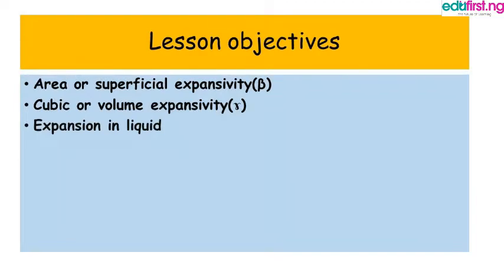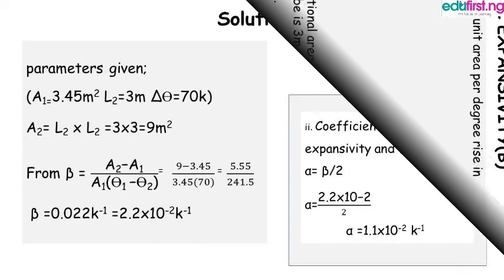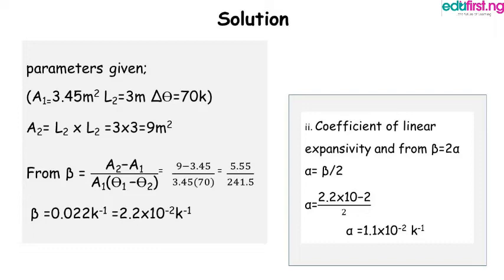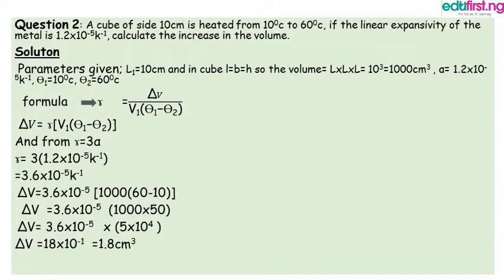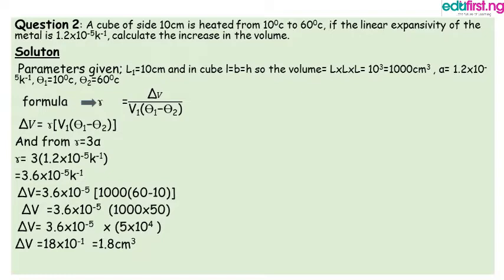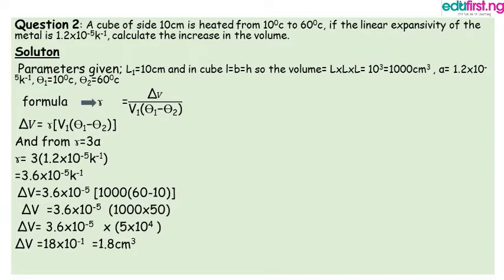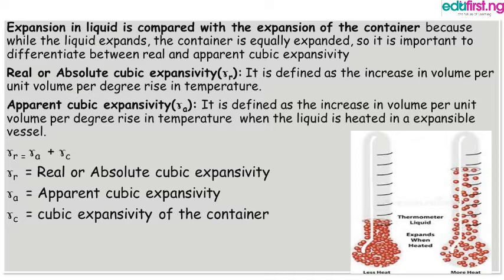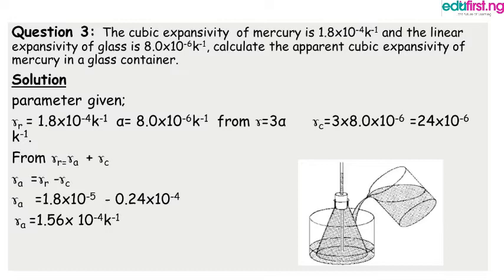Heat Energy Part 2 | Physics | SS2 | 2nd term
Heat energy is the result of the movement of tiny particles called atoms, molecules, or ions in solids, liquids, and gases. Heat energy can be transferred from one object to another. The transfer or flow due to the difference in temperature between the two objects is called heat